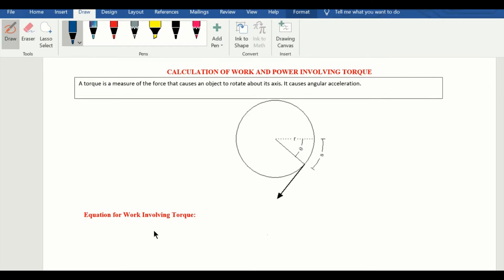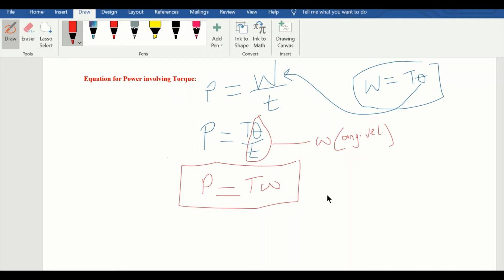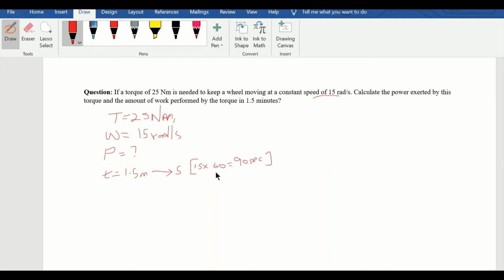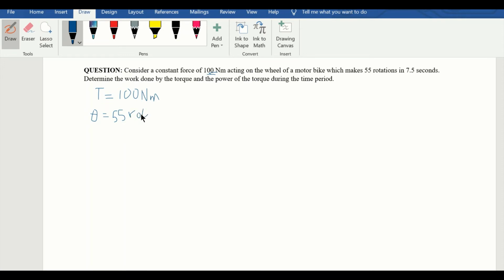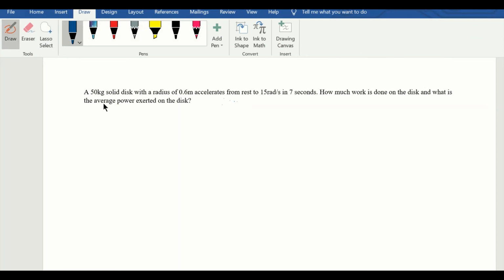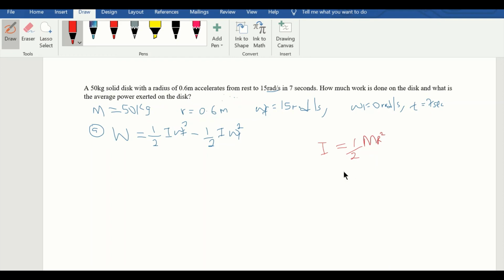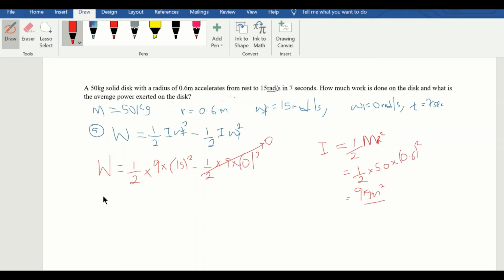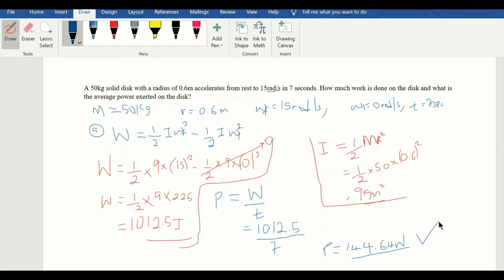Calculations of Work and Power Involving Torque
(00:00) Definition of a torque
(00:40) Equation of work involving torque
(06:15) Equation of power involving torque
(08:27) Calculate the power and amount of work performed by a torque
(12:34) Calculate the work done by the torque
(15:52) Calculation-involving moment of inertia

calculations of work and power involving a torque, equations of work with torque, equations of power with a torque, moment of inertia of different shapes, moment of inertia, change in rotational kinetic energy, rotational energy